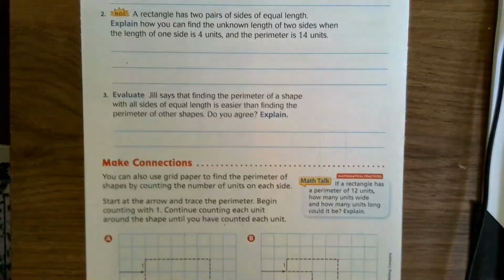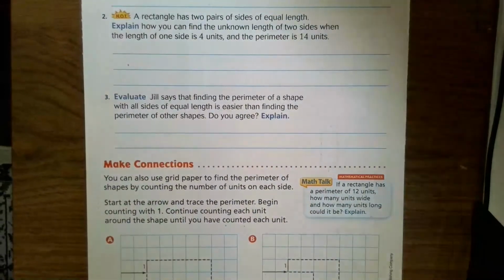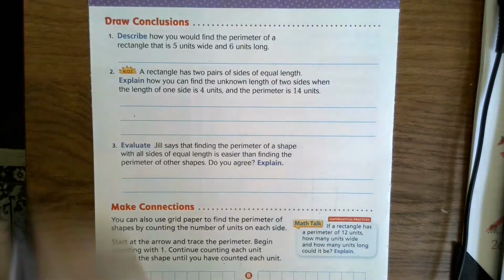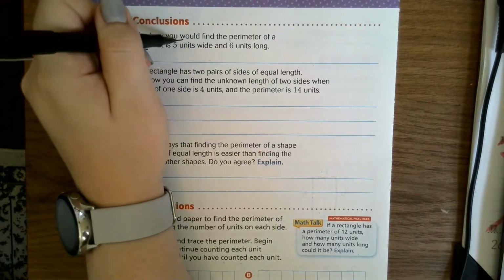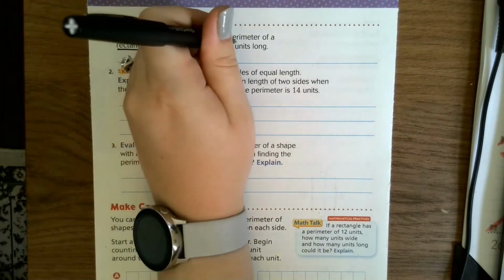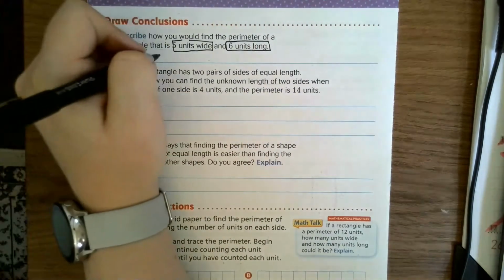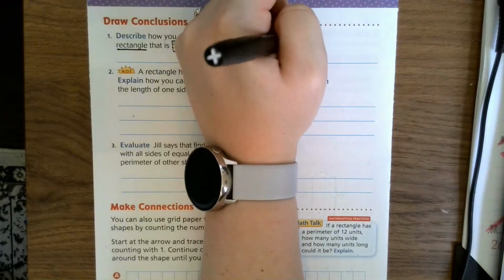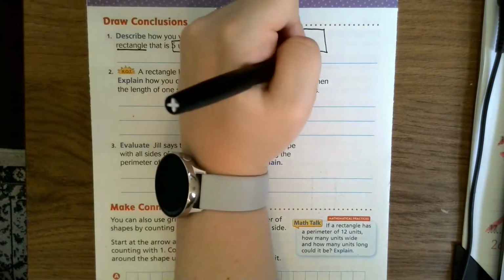Go Math - Lesson 11.1